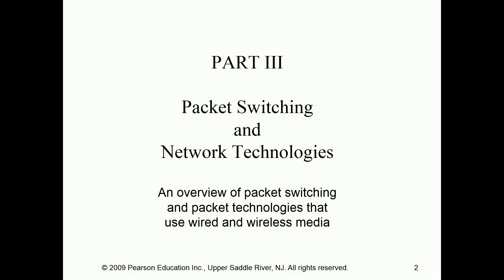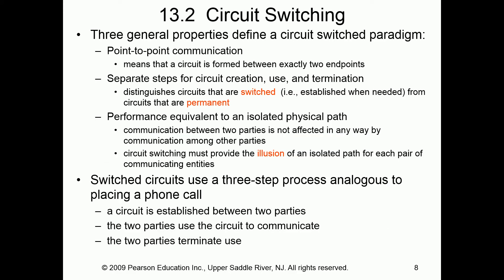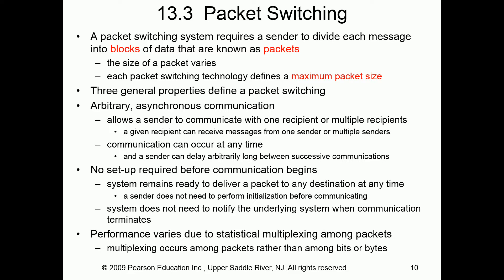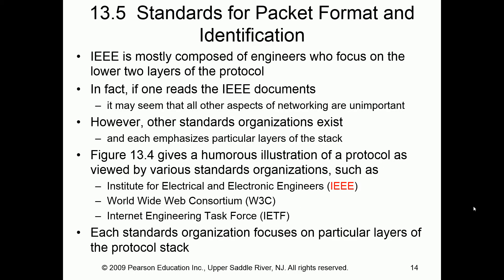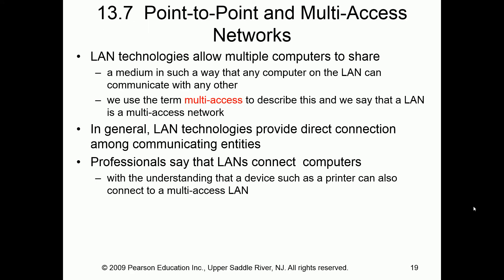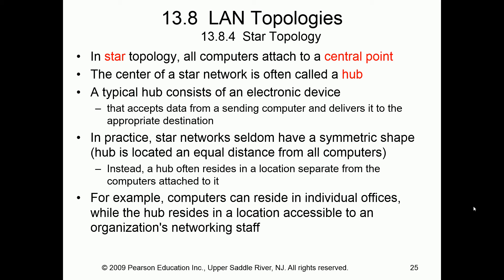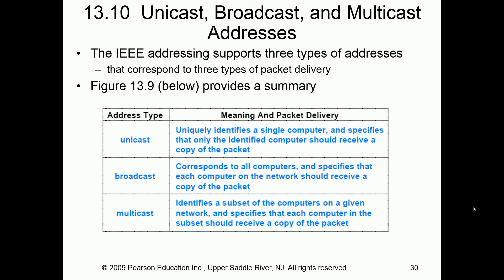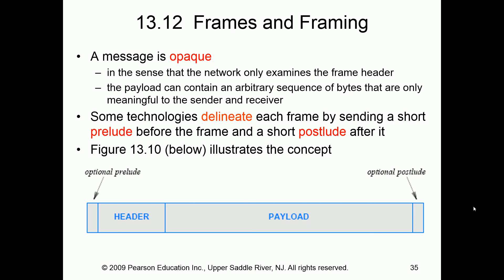ITNA354 - Week 3 - Chapter 13